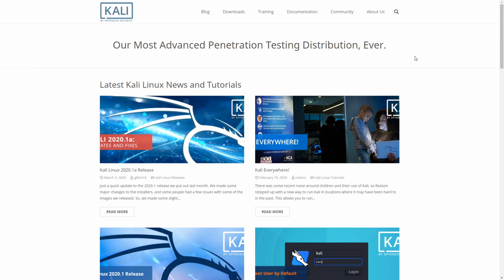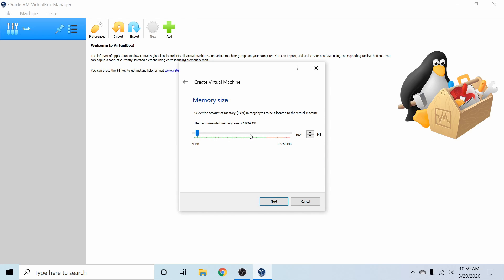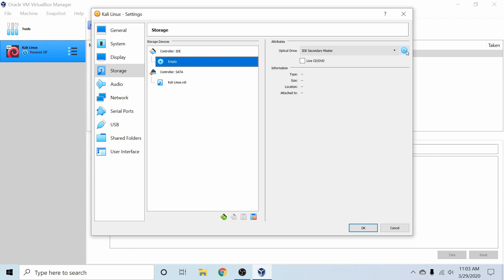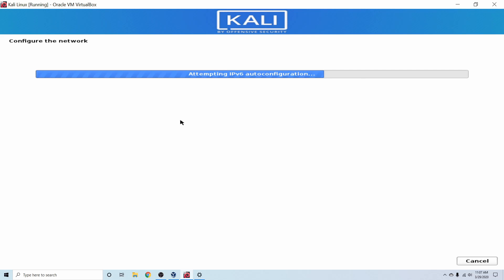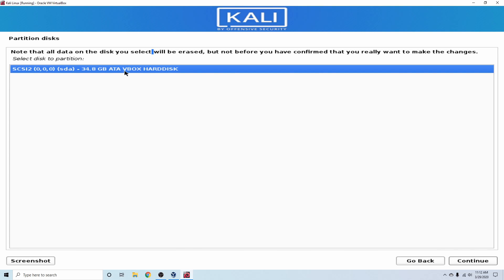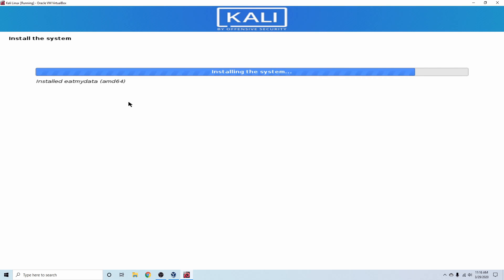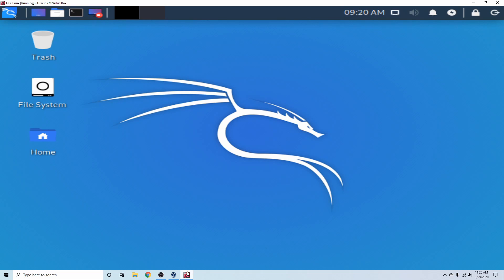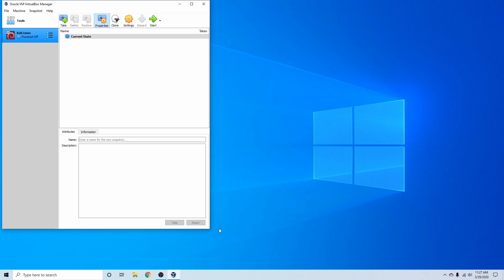How to Install Kali Linux in VirtualBox on Windows 10 | Beginners Guide | 2020.1 Tutorial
How to Install Kali Linux in VirtualBox on Windows 10 a 2021 Tutorial. We'll run through the steps to Install Kali Linux 2020.1 in VirtualBox on Windows 10. This Kali Linux Install on VirtualBox is intended for beginners. This guide will show you how to install Kali Linux on VirtualBox. Install and Try Kali Linux for the first time today.

Kali linux is a Debian based distribution and is offered by Offensive Security with a focus in pen testing, forensics, and security.  The main focus of Kali is to supply tools for users and developers to test their software and networks and find vulnerabilities before others can exploit them.  It’s a great distribution if you’re interested in cybersecurity and there’s even classes out there that are offered based around using Kali Linux to detect exploits.  It’s really made a name for itself over the last few years and continues to be one of the top distributions for security.  They also have documentation for beginners, as well as, advanced members with examples that help you setup various scenarios that you can test with Kali.

We’ll go through the following steps in the video:
1. Download Kali Linux
2. Create a Virtual Machine in VirtualBox
3. Install Kali Linux on the Virtual Machine

00:00 - Intro
00:30 - Downloading Kali Linux
00:48 - Starting VirtualBox
01:30 - Creating a Virtual Machine in VirtualBox
03:15 - Attaching Kali Install Image to VirtualBox
04:18 - Starting the Kali Virtual Machine
05:00 - Installing Kali on the Virtual Machine
10:40 - Post Install and Rebooting into New Install
11:45 - Exploring the newly Created Kali Virtual Machine